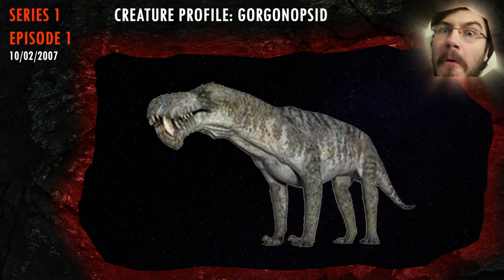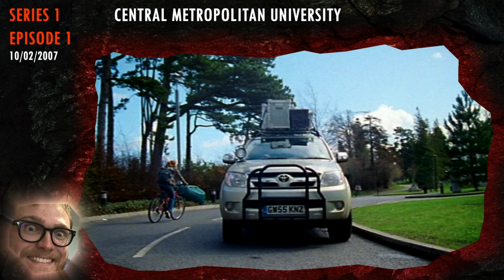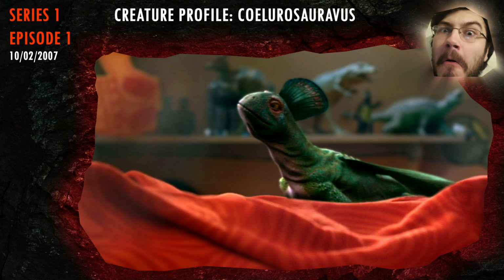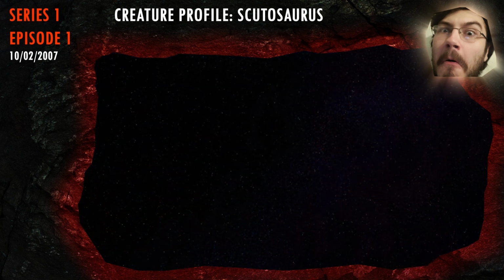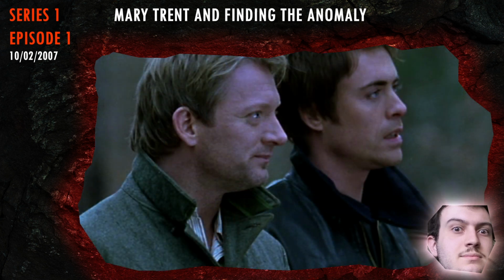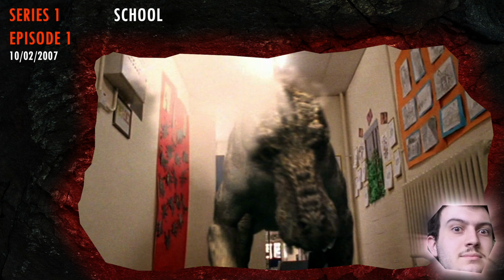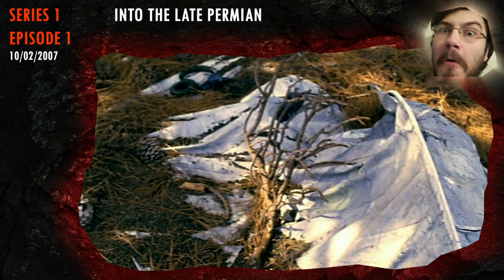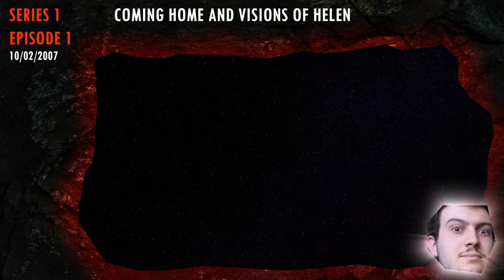Primeval Series 1, Episode 1 Breakdown (Original Video)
Let's list every tiny detail about Primeval Series 1, Episode 1.
Where was it filmed? How many dinosaurs appear?

Massive thanks to @AncientRealms1999  and @HodgePodge7 for working closely on this project with me.